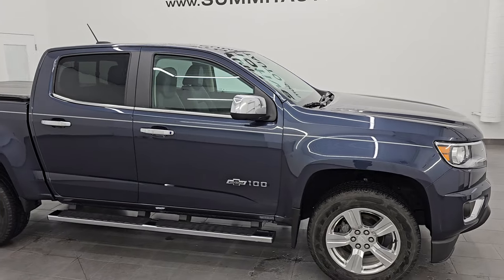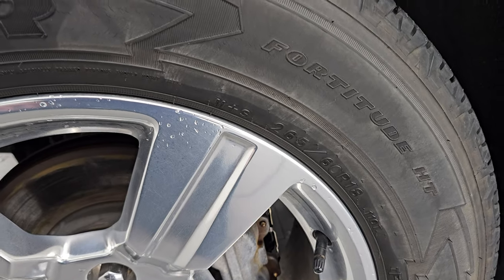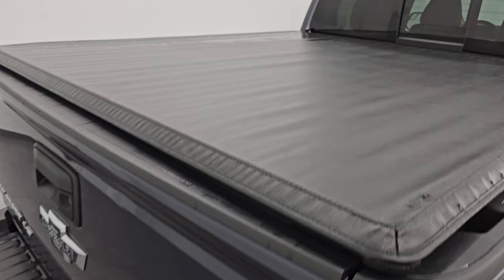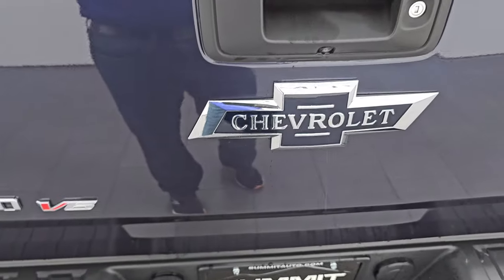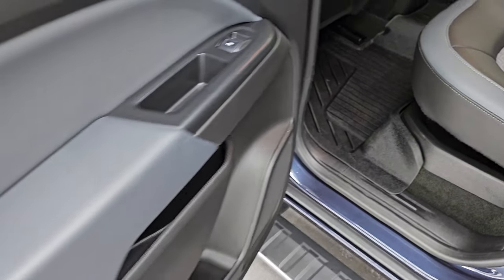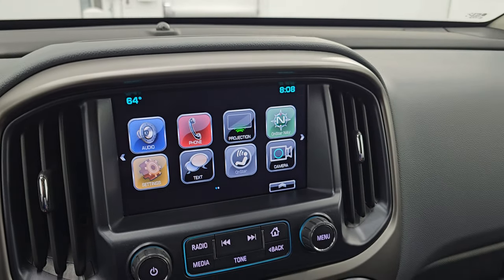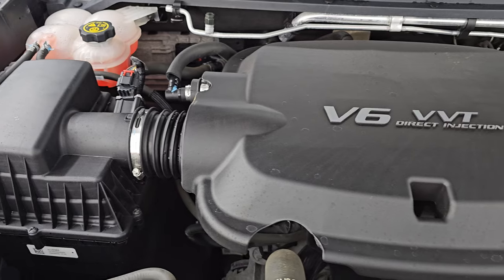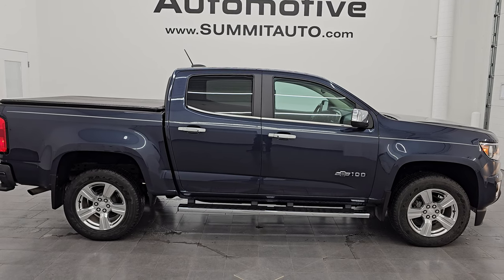2018 CHEVROLET COLORADO Z71 CENTENNIAL BLUE 4K WALKAROUND 14948Z SOLD!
This 2018 CHEVROLET COLORADO CREW SHORT Z71 IN CENTENNIAL BLUE METALLIC FOR SALE IN FOND DU LAC OSHKOSH WISCONSIN 54935 is the vehicle we did walk around review of today.

Thank you for checking out this video of this 2018 CHEVROLET COLORADO CREW SHORT Z71 IN CENTENNIAL BLUE METALLIC FOR SALE IN FOND DU LAC OSHKOSH WISCONSIN 54935

STOCK: 14948Z
PRICE: $27,999
MILES: 35,128
MAKE: CHEVROLET
MODEL: COLORADO
VIN: 1GCGTDEN7J1293781
LOCATION: FOND DU LAC OSHKOSH WISCONSIN, 54937 TRUCKS ON 41

CLEAN TITLE HISTORY! CLEAN CARFAX!* 3.6 Liter DOHC V6 Engine, 308 Horsepower, 275 LB-FT Torque* Full Four Door Crew Cab* 100th Centennial Anniversary Package 100 Years* Z71 Trim Package Z-71* 8 Speed Automatic Transmission* Automatic Transmission Center Console Shifter* Turn Dial 4x4 Four Wheel Drive 4WD* Z71 Offroad Suspension Package Z-71* Reverse Backup Camera Rearview Camera* Onstar System* Power Driver's Seat* Dual Heated Seats* Non Smoker* Gray Cloth and Leatherette Seats* Bucket Seats* Soft Tonneau Cover* Towing Package with Receiver Trailer Hitch and Trailer Wiring Tow Package* Factory Brake Controller* Power Mirrors* Stabilitrak Traction Control* Goodyear Wrangler Fortitude HT P265/60 R18 Tires* Polished Aluminum Rims Premium Wheels* Four Wheel Disc Brakes* Factory Chromed Stepbars* Spray-in Bedliner* Bedrail Covers* Fog Lights* Projector Lamp Headlights* EZ Raise Assist Tailgate* Easy Fuel Capless Fuel Fill* Locking Tailgate* Rear Bumper Steps* Chrome Trimmed Mirrors* Chevy MyLink Touchscreen Radio* AM / FM Radio Tuner* Sirius/XM Satellite Radio Capabilities Sirius / XM* Bluetooth, Hands-Free Phone Controls Blue Tooth* Android Auto Compatible* Apple Car Play Compatible* Auxiliary MP3 Jack Portable Audio Connection* USB Jack Portable Audio Connection* Keyless Entry with Factory Remote Start* Manual Sliding Rear Window* Rear Window Defroster* Adjustable Height Seatbelts* Driver and Passenger Front Air Bags* L.A.T.C.H. Child Safety System* Side Curtain Air Bags SRS Safety Restraint System* Multi-Function Steering Wheel Controls* Compass, Outside Temperature Display and Mileage Display* Factory All Weather Floormats* Storage Compartment Under Rear Seats* Air Conditioning AC* Cruise Control* Power Locks* Power Windows* Automatic Headlights Autolamp* Tilt/Telescope Steering Wheel* Centennial Blue MetallicCLEAN AUTOCHECK! Very very clean inside and out! This is one of the sharpest 2018 Chevrolet Colorado crewcab shortbox trucks on our lot! Make your move before this super clean 4wd is gone!*